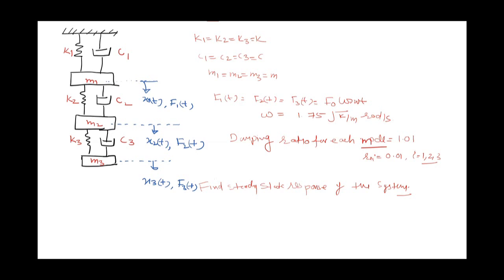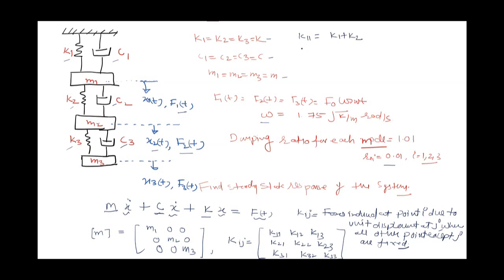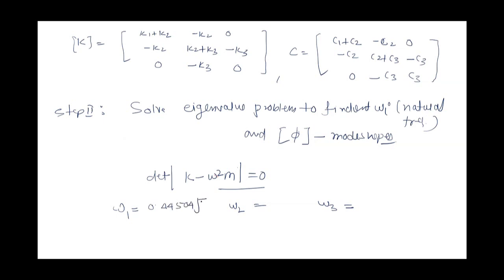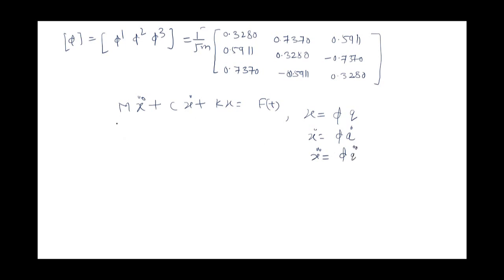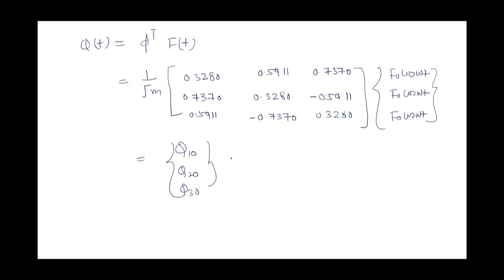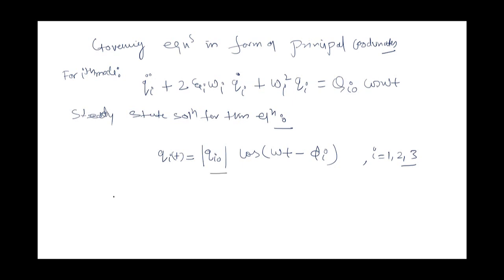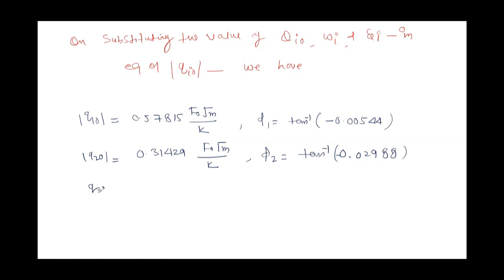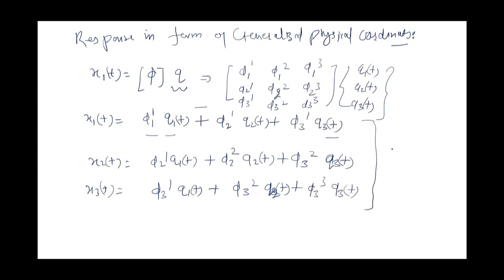Modal Analysis for MDOF vibrations Part-4/4: Solved Example of Damped Forced Vibration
A Example of Viscously Damped forced vibration of multi degree of freedom system is solved using modal analysis. This lecture explains the complete procedure to solve MDOF system using Modal analysis.